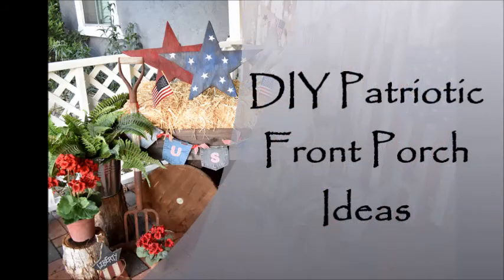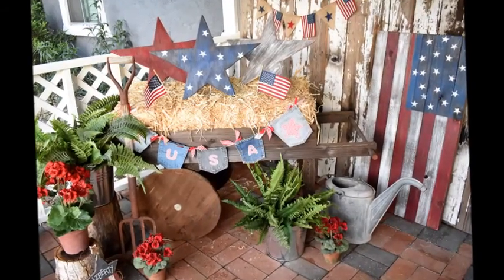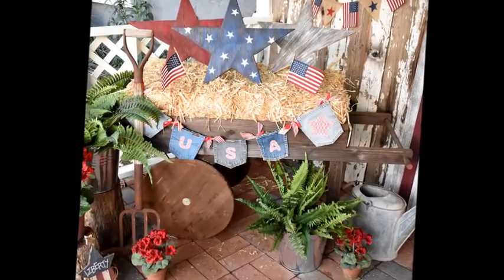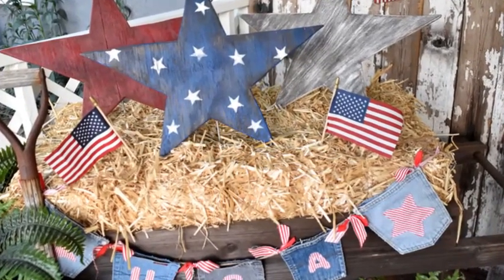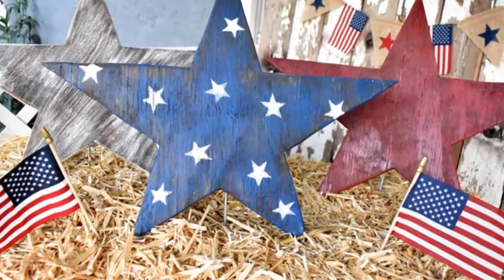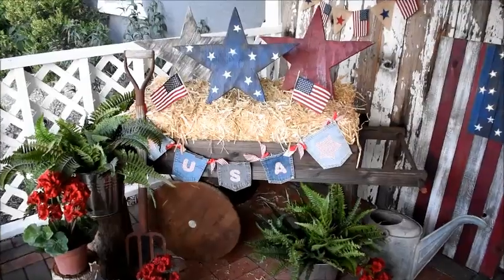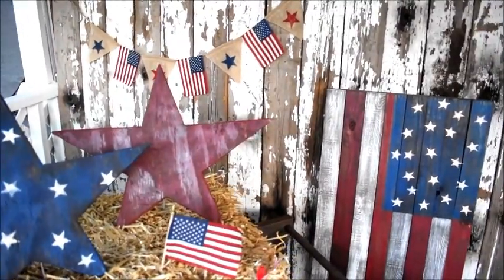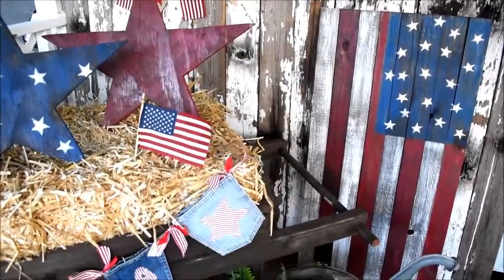DIY Patriotic Front Porch Ideas